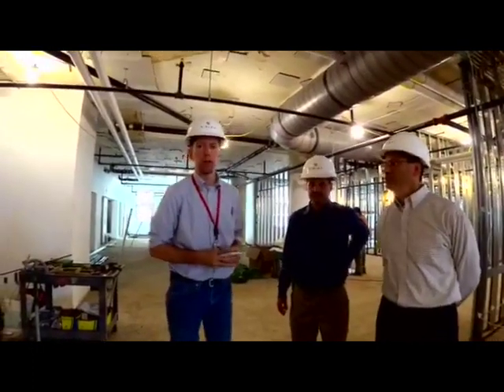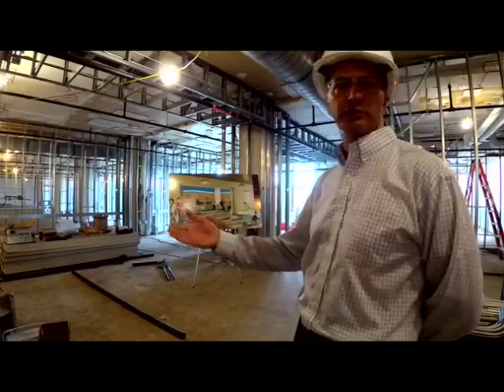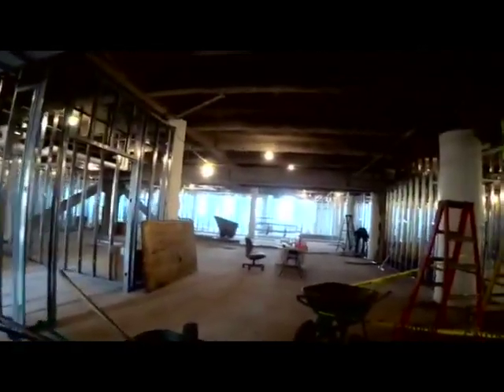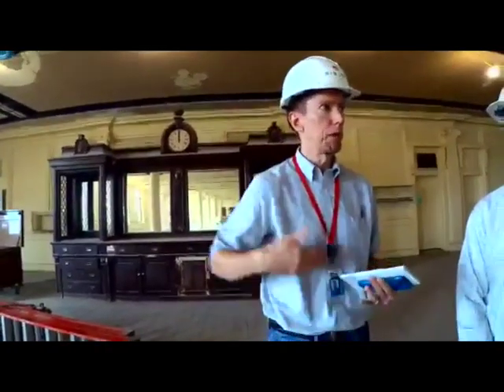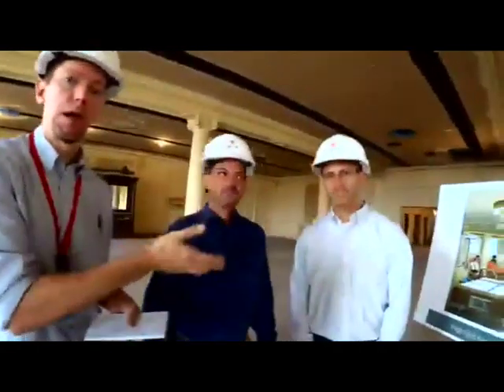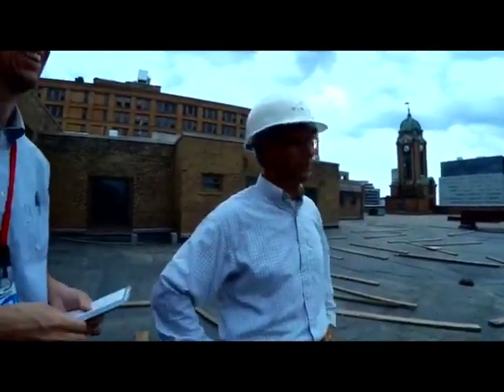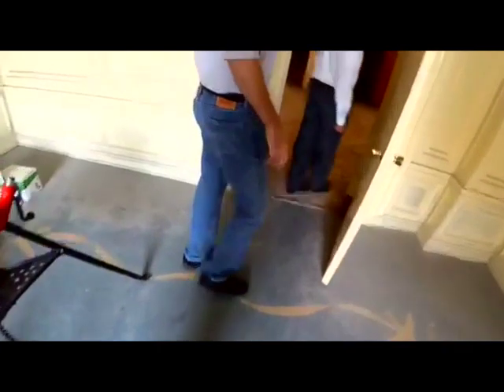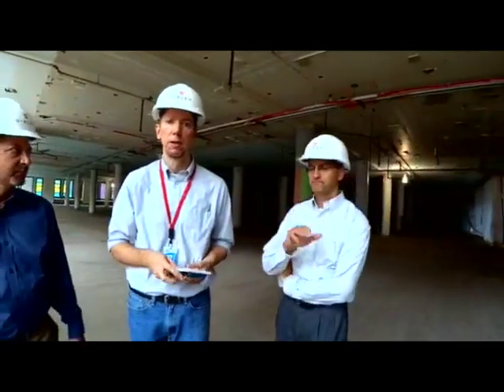Sibley Square tour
D&C Digital Brian Sharp takes you on a Facebook live tour of parts of the Sibley Square project.